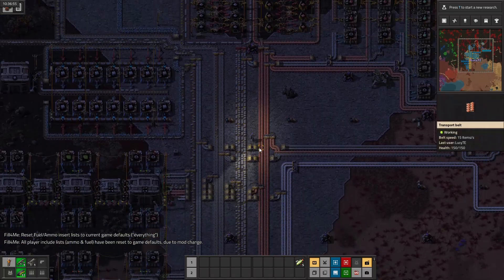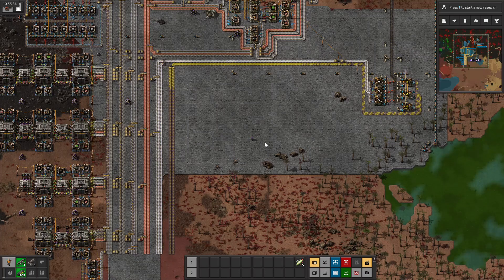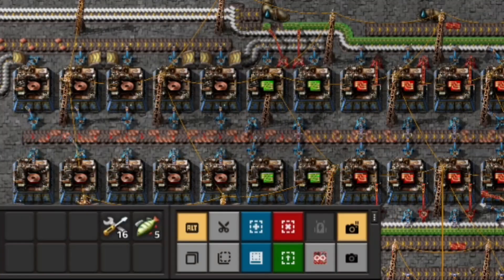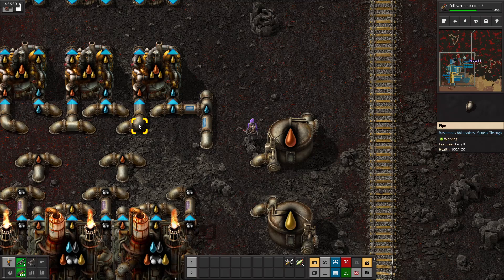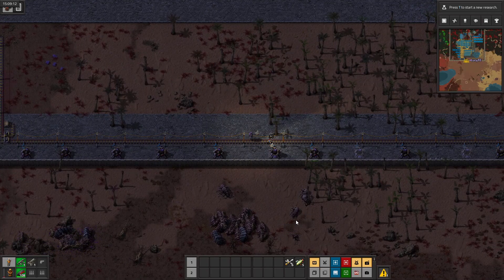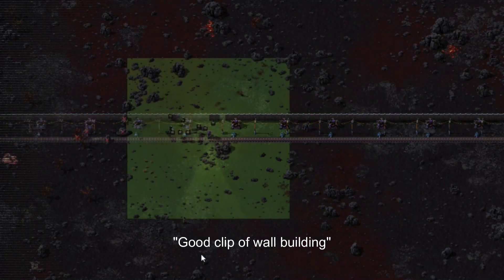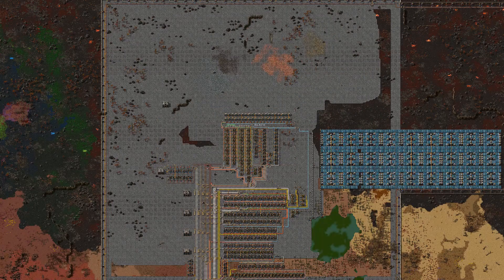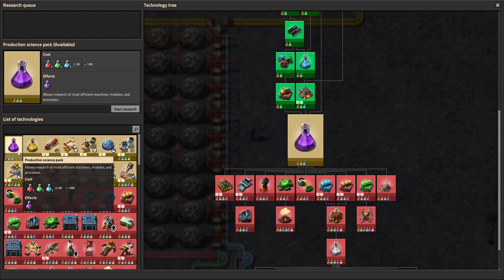One Science at a Time | Blue Science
Today I work on making Chemical Science. Each of the first episodes will focus on one science where I will build my starter build for it. In this case, a 120 SPM Chemical Science build and next episode will be Yellow science.

Mod List :
AAI Loaders
AAI Containers
Alien Biomes
Alien Biomes High-Res Terrain
Automatic Train Fuel Stop (Might be replaced later)
Belt Visualizer
Bullet Trails
Clean Floor
Disco Science
Even Distribution
Far Reach
Fill4Me
Helmod
Infinite Resources
Milestones
Module Inserter
Pipe Visualizer
Playtime+
Squeak Through
Text Plates
Time Lapse Base Edition